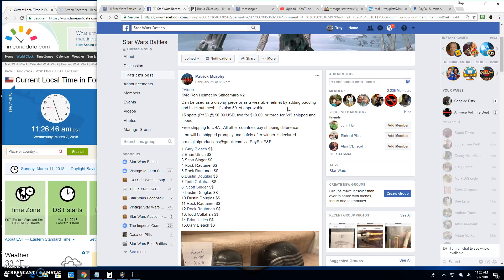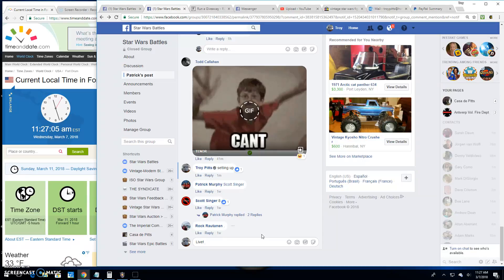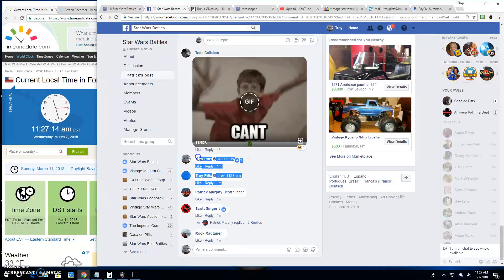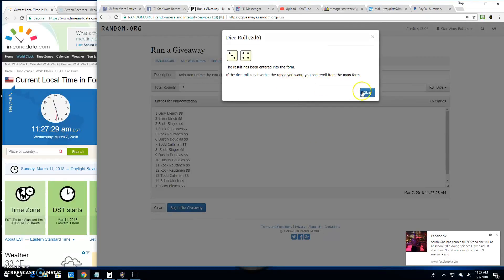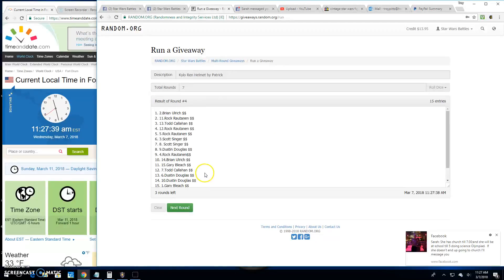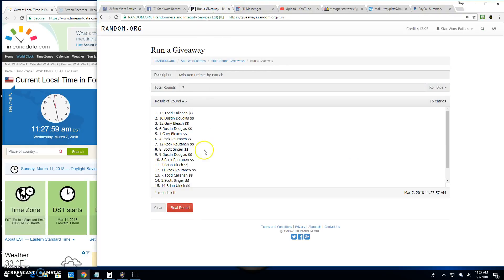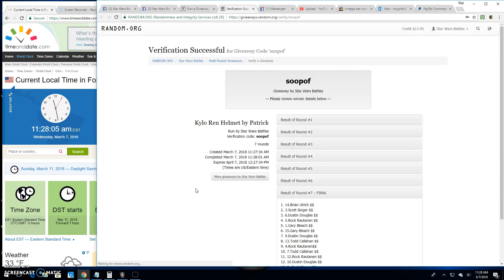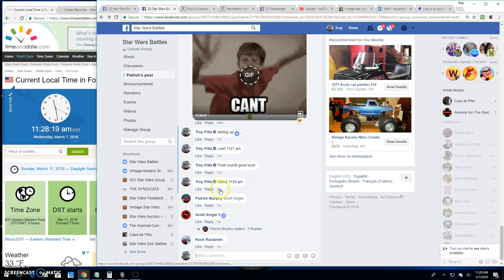Kylo helmet by Patrick